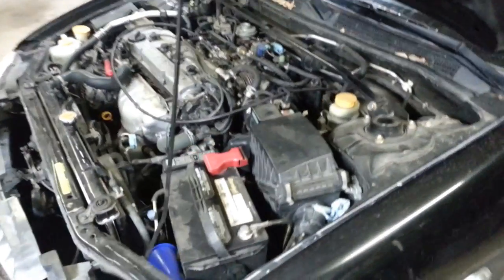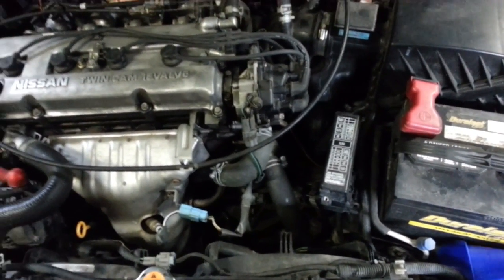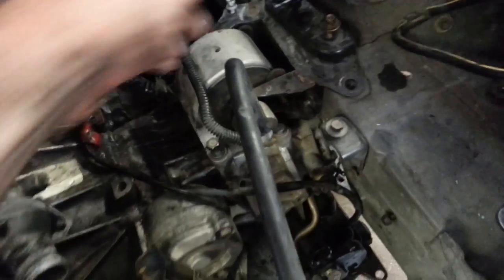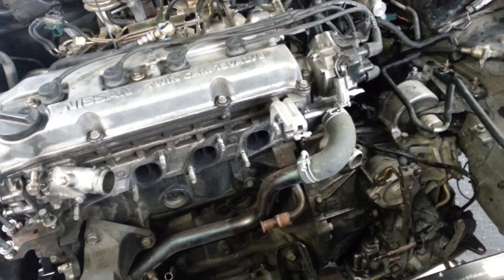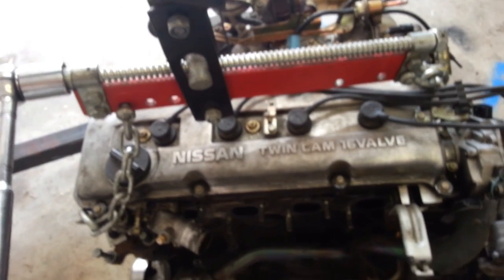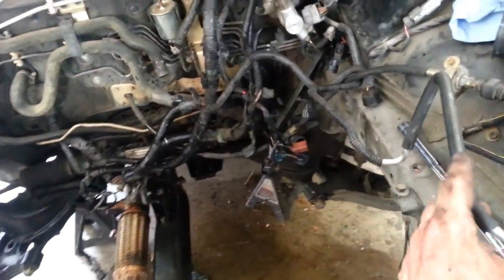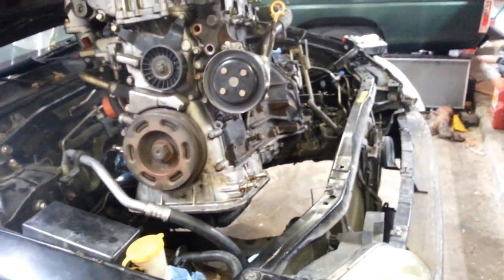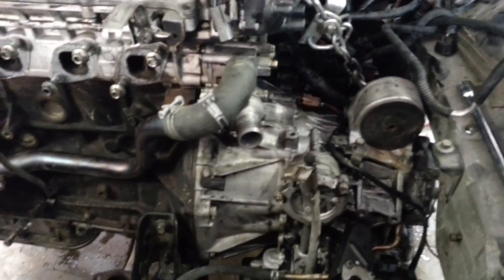Nissan Altima engine and trans removal and replace as a unit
2001 Nissan Altima Engine replacement with transmission attached from above. Using only an engine hoist and without disconnecting AC. This should apply to all 93-2001 Altimas USA made only. I read this was not possible. So much faster than dropping out the bottom. I used front motor mount bracket inner hole and the one in the trans, below the mount. Look at 3:56. Sorry I was a little fast on showing the holes.